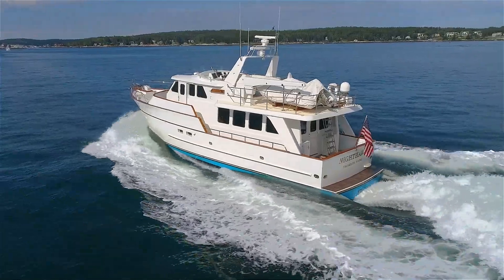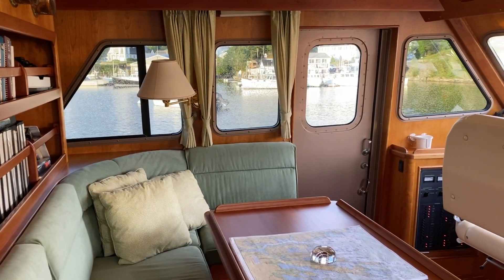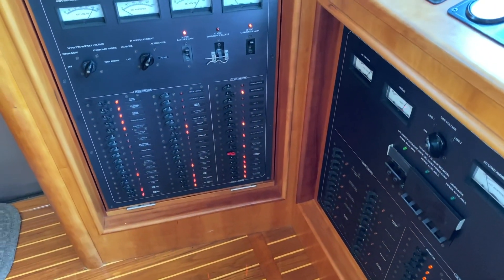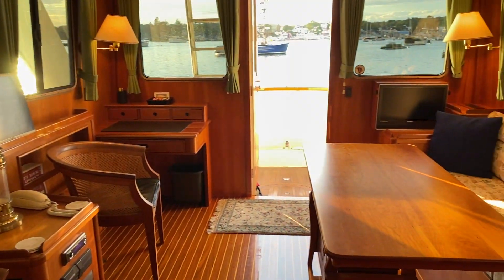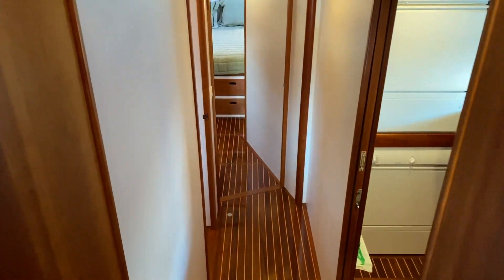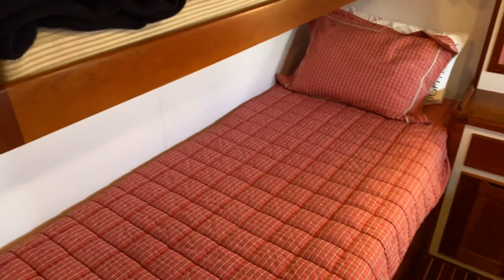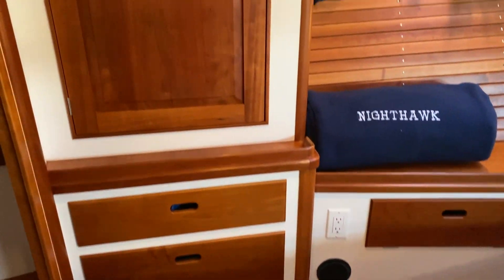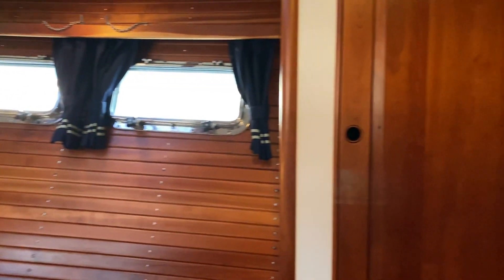LYMAN-MORSE S & S CUSTOM RAISED PILOTHOUSE - SOLD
This remarkably capable yacht was conceived by long term yacht owners after very careful considerations of quality production yachts available at the time (read the design perspective section). With her two spacious staterooms plus crew/utility cabin she can whisk her owners and guests to destinations at cruise speeds of 20 knots. Designed by Sparkman and Stephens and built by renowned Lyman Morse she is a yacht that could not be built today for less than 4-5 times the asking price. She has been maintained by the builders yard since new, to the highest possible standard, and looks like a lady half her age.